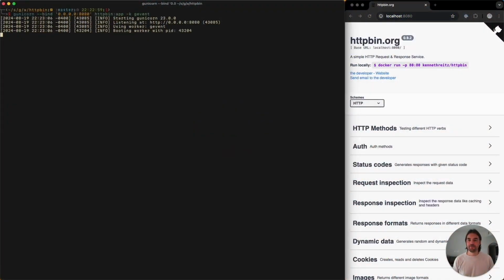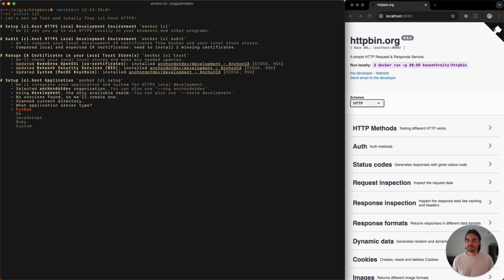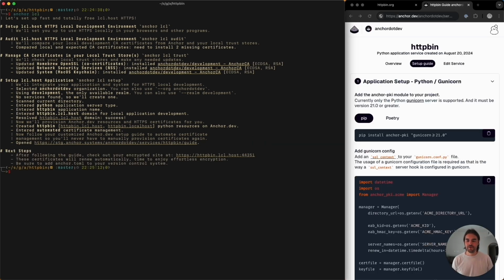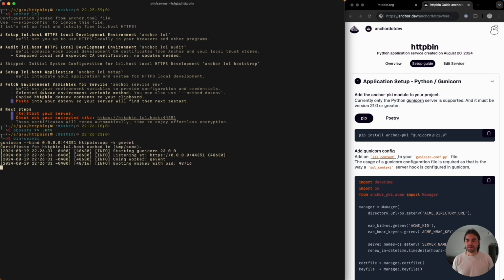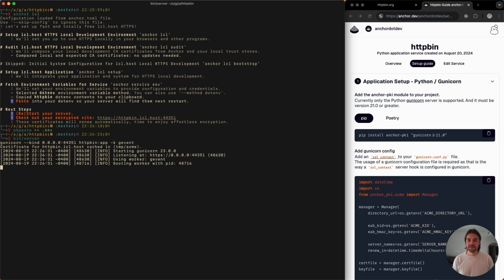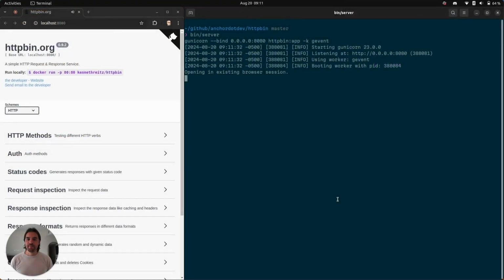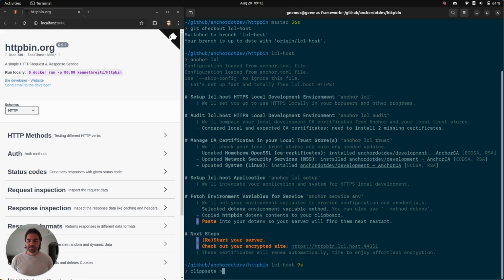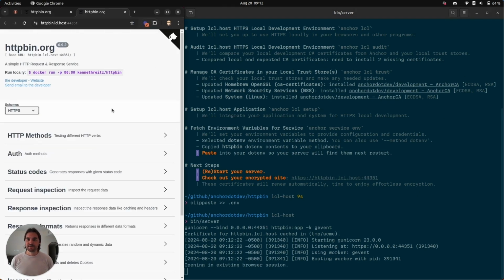lcl.host for Teams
We’re excited to introduce lcl.host for Teams, the ultimate solution for setting up HTTPS in local environments seamlessly across your entire GitHub organization. Starting today, your team can effortlessly create secure browsing contexts in development, mimicking production conditions with just a few simple commands. With lcl.host for Teams, this is now a reality.

What is lcl.host?
lcl.host empowers developers to create secure local environments with HTTPS using a simple CLI. Perfect for handling mixed content, avoiding CORS errors, enabling HTTP/2, managing secure cookies, and more. It ensures your local setup mirrors your production environment, reducing debugging time and increasing productivity.

Why lcl.host for Teams?
With lcl.host for Teams, you can now bring your entire GitHub organization on board. One person sets up lcl.host, and it works for everyone. It’s that easy! No more individual configurations or troubleshooting HTTPS issues across multiple setups.

Key Features:
- Teamwide Setup: Set up HTTPS in your local environment and have it work across your team seamlessly.
- GitHub Integration: Import your GitHub organization, and let the setup propagate to your entire team.
- Streamlined Setup Guide: We’ve revamped the setup guide, making it easier than ever to get going.
- Production Parity: Maintain dev/prod parity, ensuring your local environment closely mimics production.
- Secure Browsing: Handle mixed content, CORS errors, HTTP/2, secure cookies, OAuth, and more.

We’ll be rolling out a series of exciting updates and features that make up the lcl.host for Teams experience. If you’d like to stay updated, follow us on X and LinkedIn. Join the Anchor Discord to jump in on the conversation!

Join us in making encryption easier than ever before.